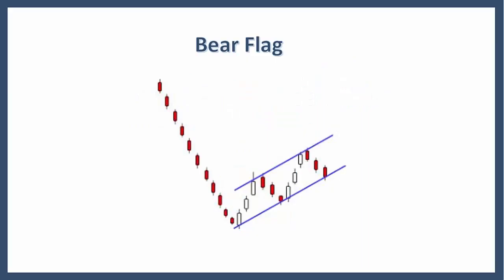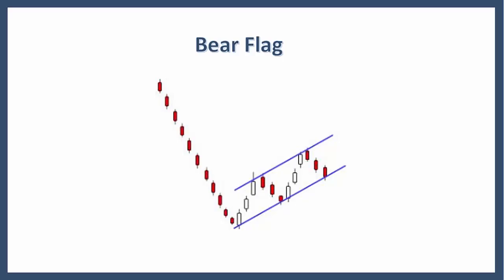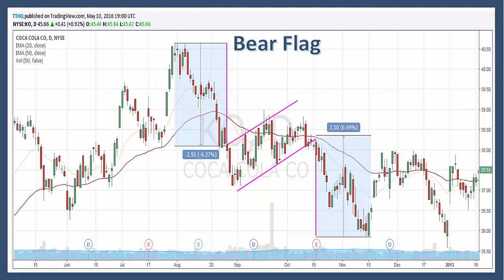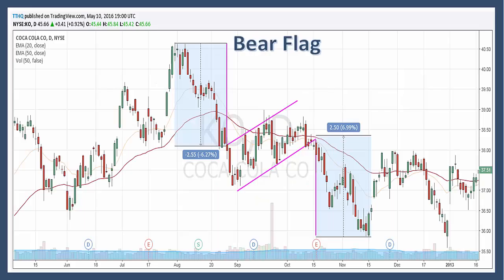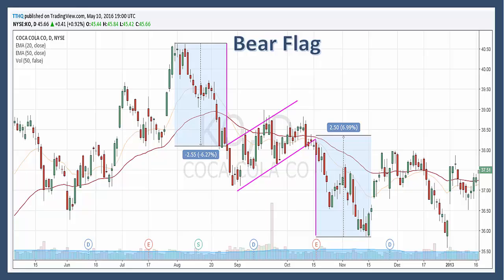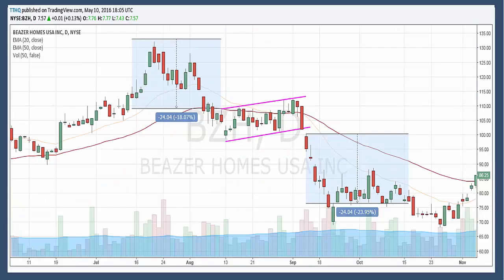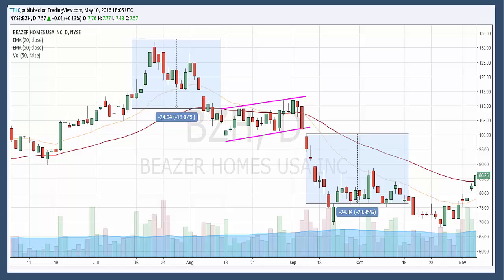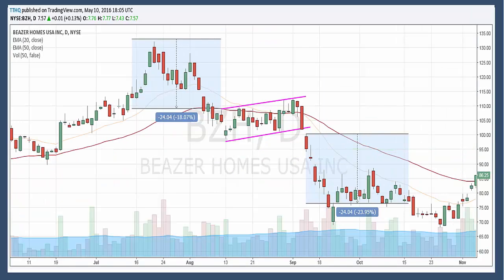Bear Flag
A Bear Flag is a price action within the context of a downtrend that produces an orderly price increase consisting of a narrow trend range comprised of higher swing/pivot highs and higher swing/pivot lows.